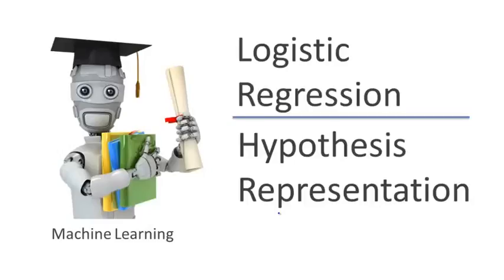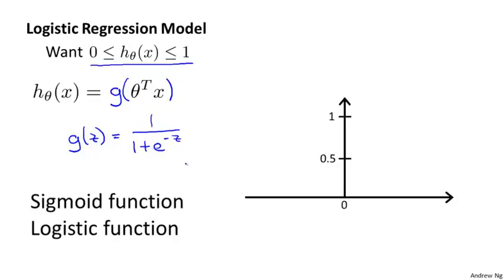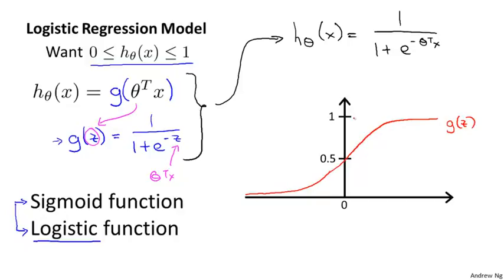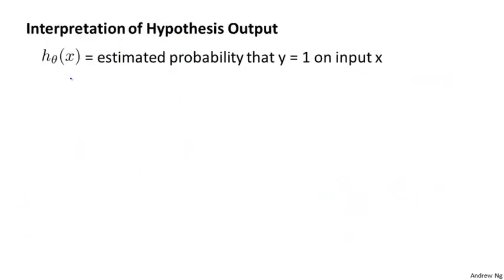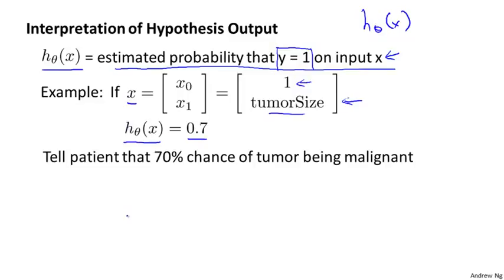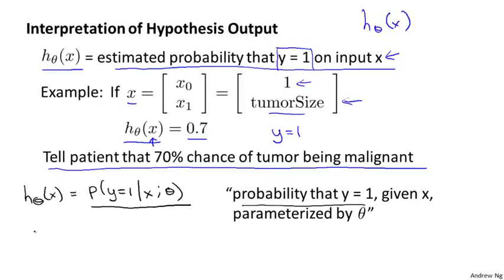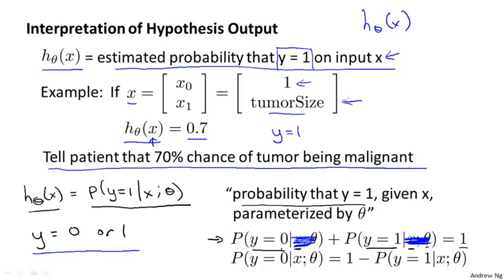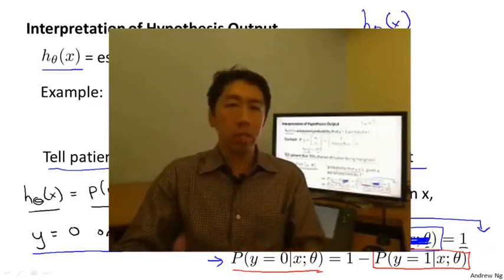60 2 Hypothesis Representation 7 min